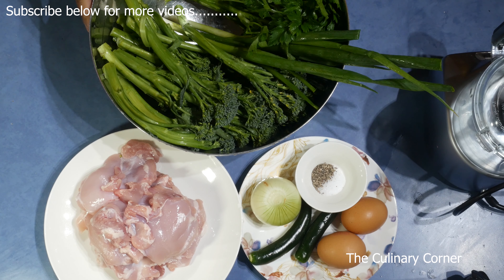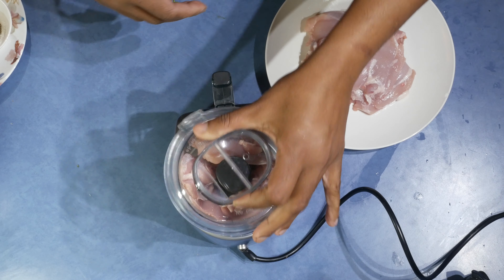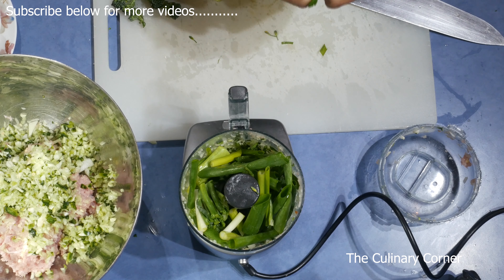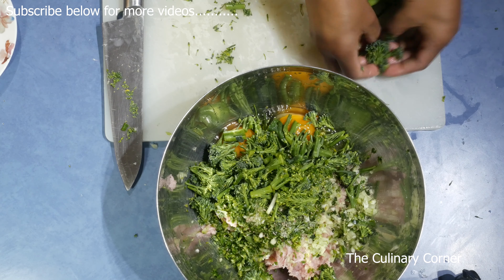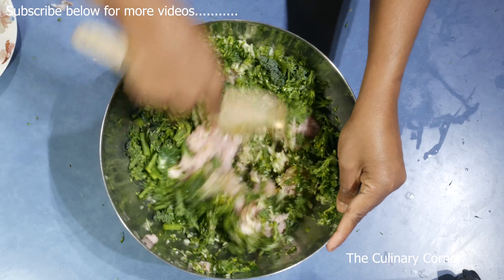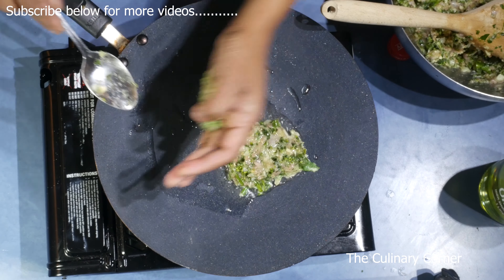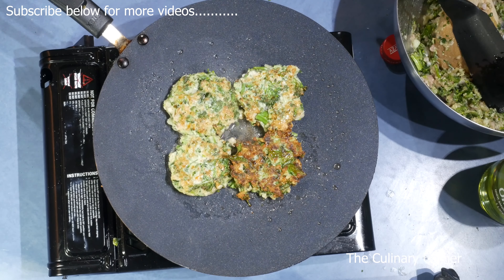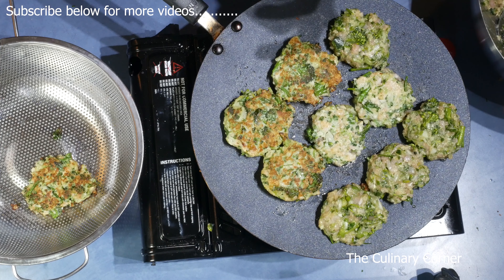Chiken & Broccolini Patties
This chicken patty is a dieters meal and it's a keto meal too. It has no Carbohydrate and also a simple meal. this can be kept frozen and fill the sandwiches too.